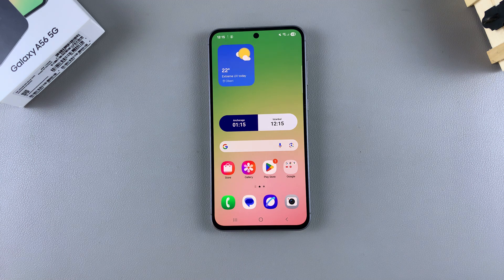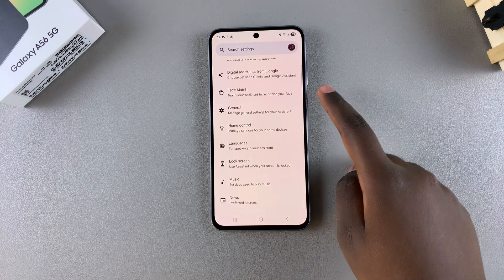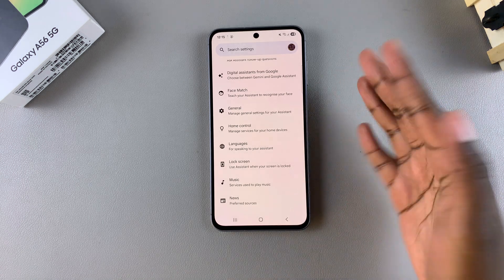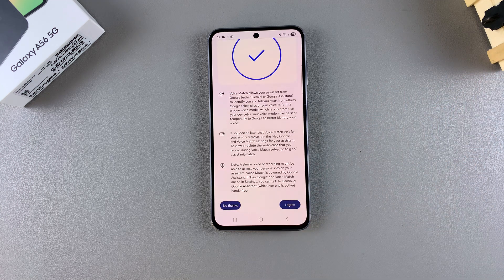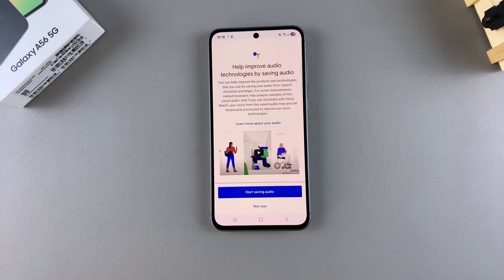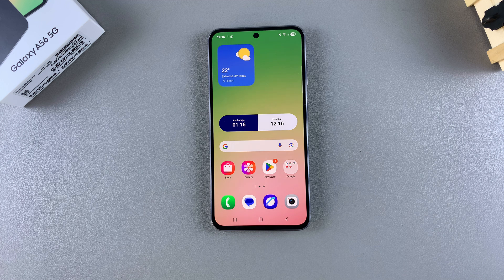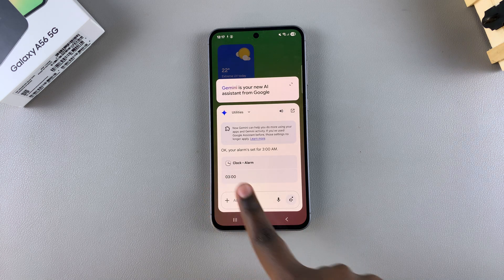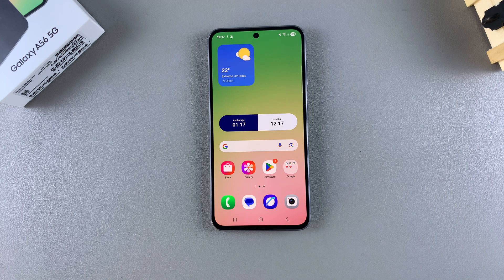How To Enable Google Assistant On Samsung Galaxy A56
Learn how to turn on Google Assistant on your Samsung Galaxy A56. Start using voice commands for hands-free control to ask questions, set reminders, or control your apps.

How To Set Up Google Assistant On Samsung Galaxy A56 (How To Activate Google Assistant On Samsung Galaxy A56)

Open the Google app on your Galaxy A56.
Tap on your profile icon
Select Settings
Find and select Google Assistant.
Navigate to general
Turn on Google Assistant
Go back to voice match
Enable the toggle on Hey Google to activate voice match
Follow the on-screen prompts to enable voice activation.

Cell Phone Tripod Adapter